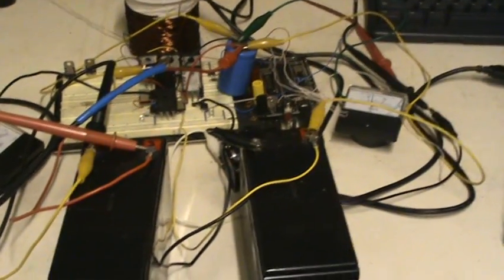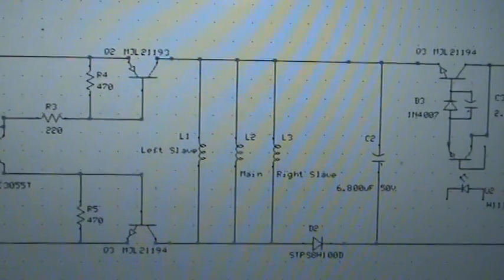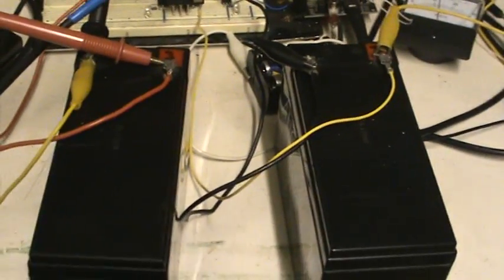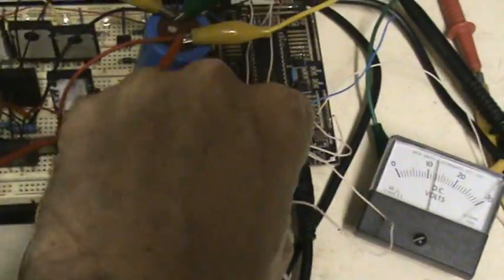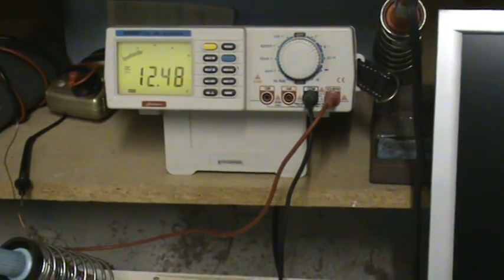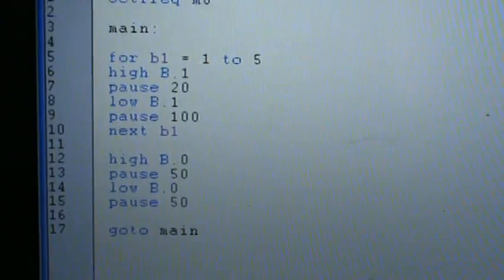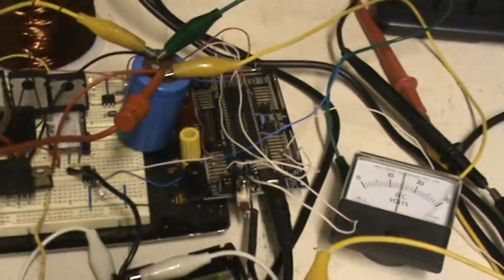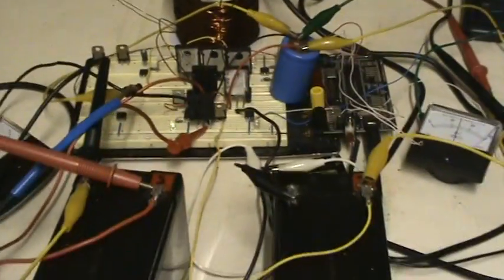Solid State Bedini S1GT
Solid state version of Bedini's 3GT, simulating the rotored version displayed at the Renaissance Charge Conference in November 2010.